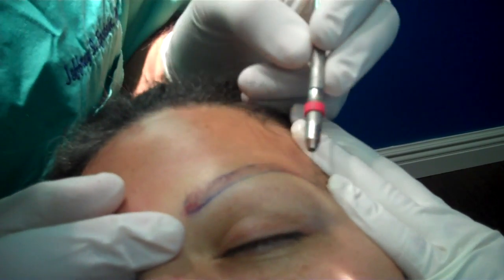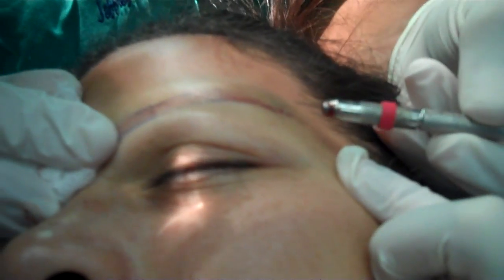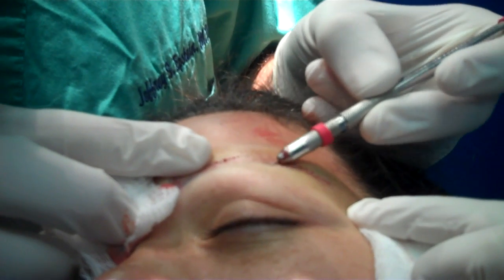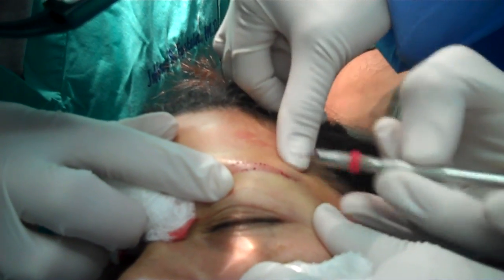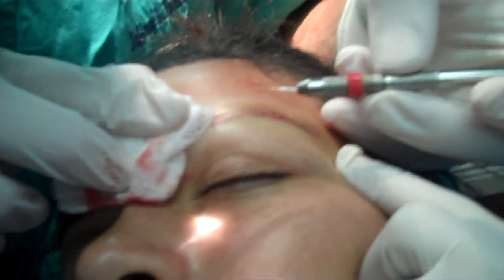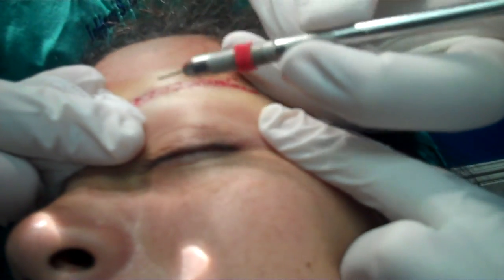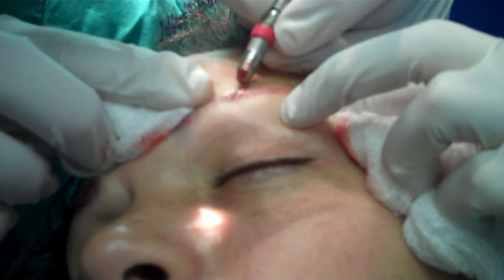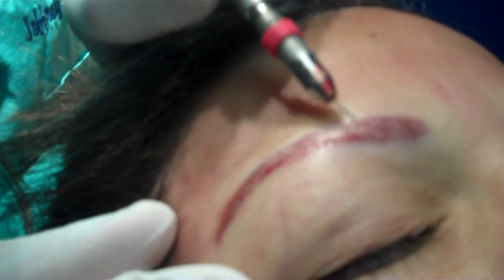Dr. Jeffrey Epstein / Full Explanation of Creating Natural Appearing Eyebrow Transplant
Watch closely as Dr. Jeffrey Epstein, MD, FACS explains the process of creating a natural appearing eyebrow transplant on his patient. The eyebrow is divided into three portions as Dr. Epstein creates flat recipient sites for the donor hairs to be placed.

Dr. Jeffrey Epstein has performed many successful eyebrow transplantations on both men and women. He has dealt with eyebrow hair loss which has resulted for varying reasons, from ttm, to simple heredity and over-plucking.